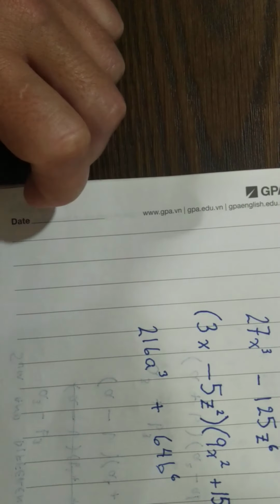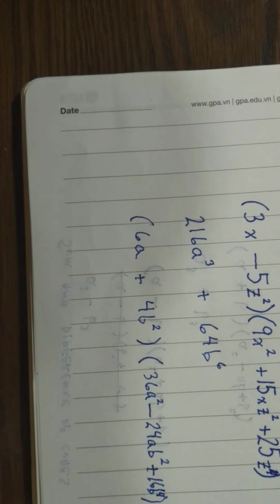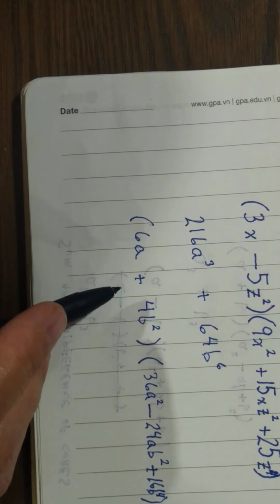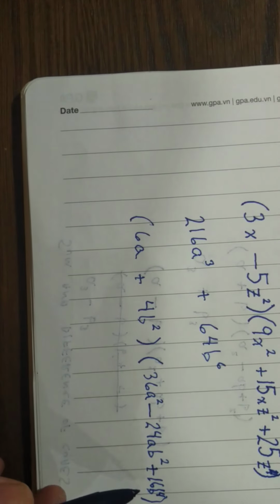factoring special products